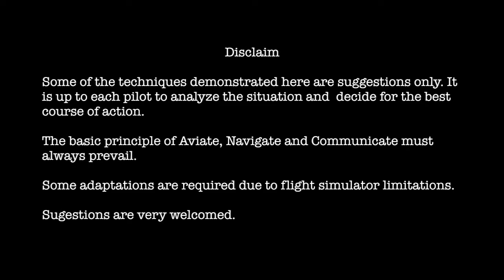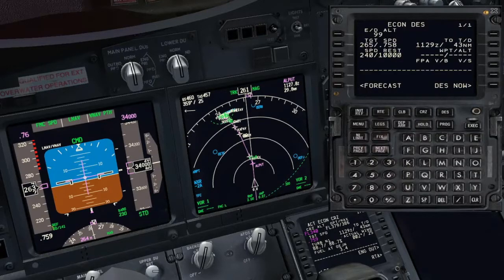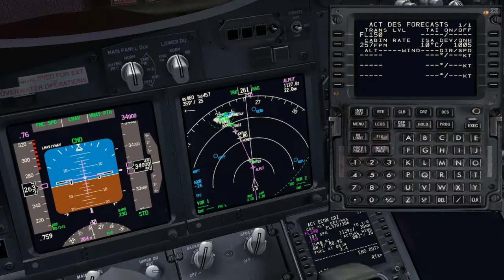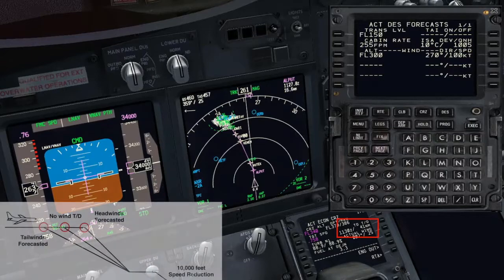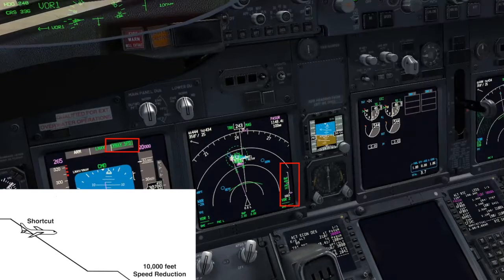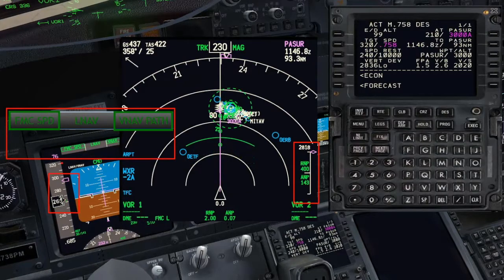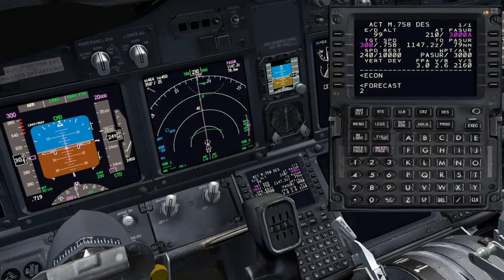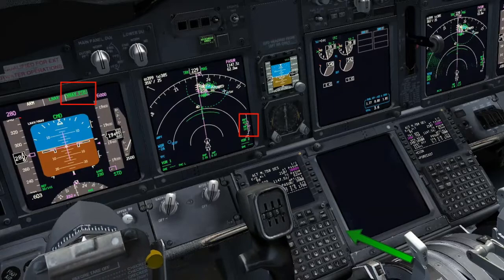Descent Management - Part 1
This video shows how to manage the descent in case the aircraft is above the path calculated by the FMC. It shows two different scenarios: the first one with NO speed restriction, and the second one with speed restriction. Although there are many different ways of using the AFDS, the intention here is to demonstrate an efficient way to manage the descent, with a very low workload.